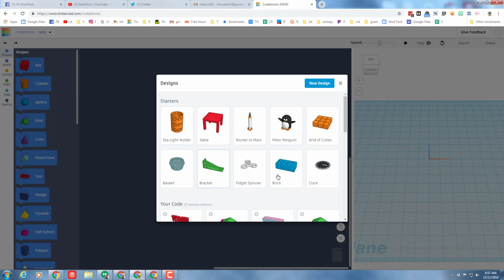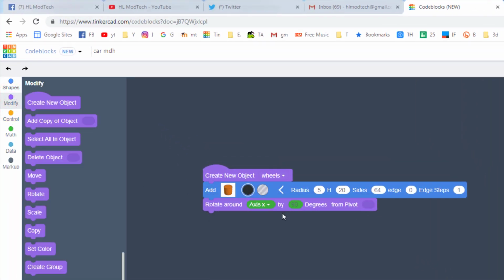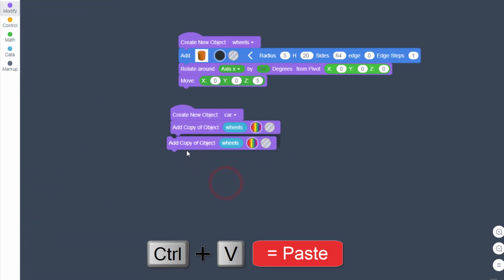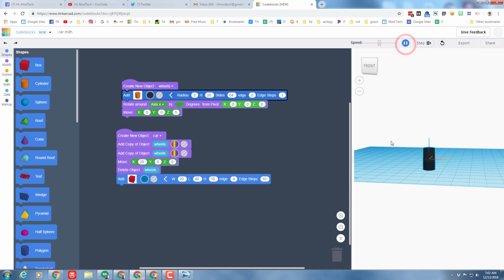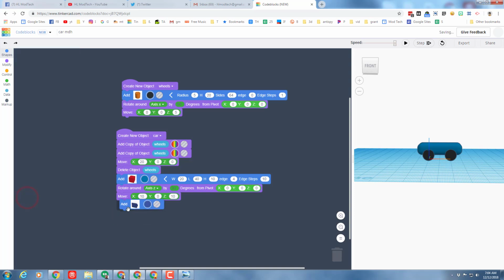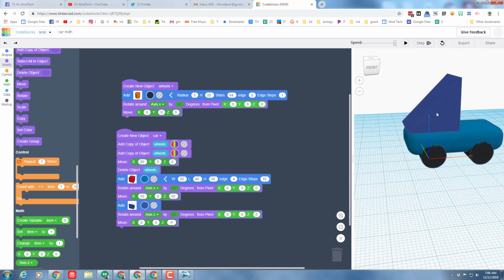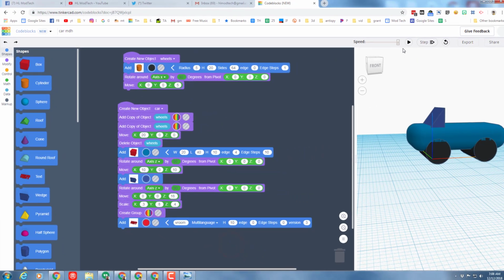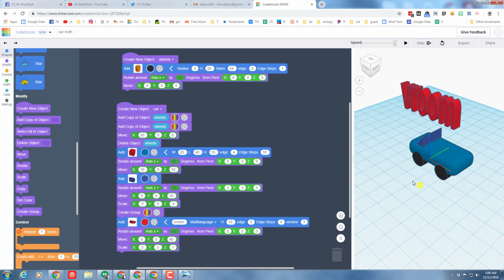The Vroom Vroom Car! A Terrific Tinkercad Codeblocks Creation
Have a glorious day and keep Tinkering! Super great place to start if you have never done a codeblocks lesson. Fast and FUN, you will be amazed how quick you can design using code!